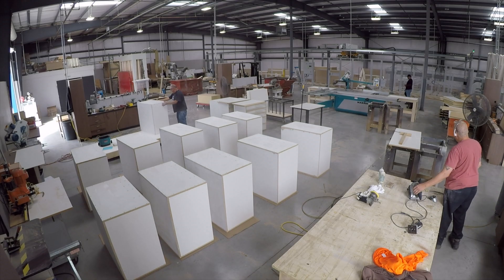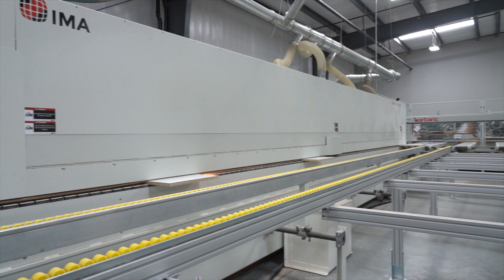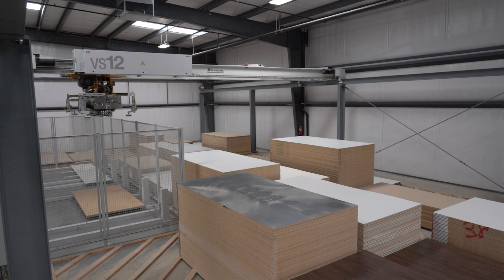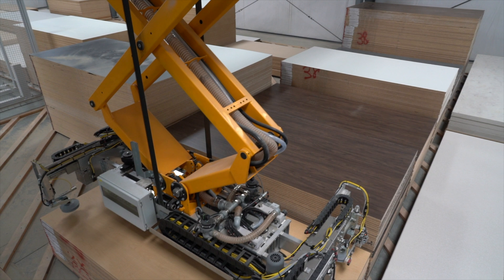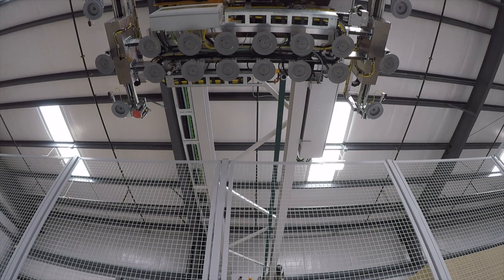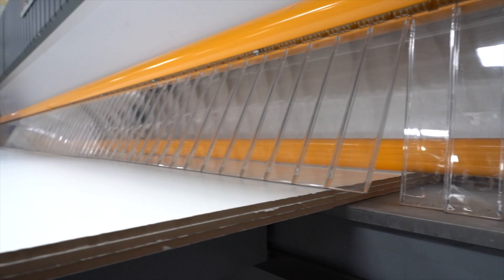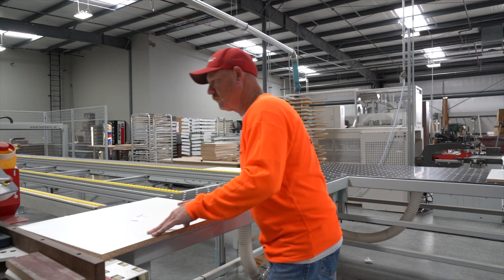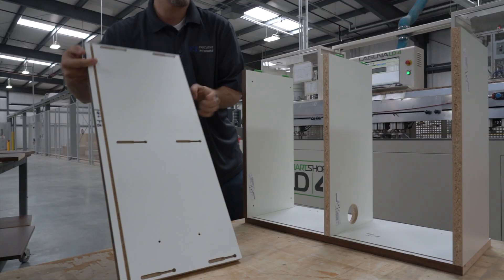ISG US - Customer Testimonial - Executive Interiors